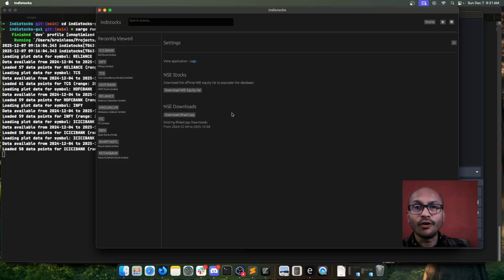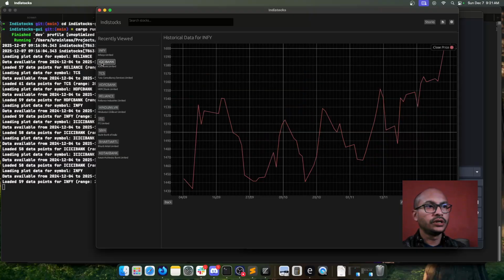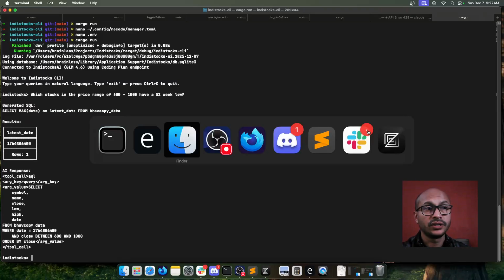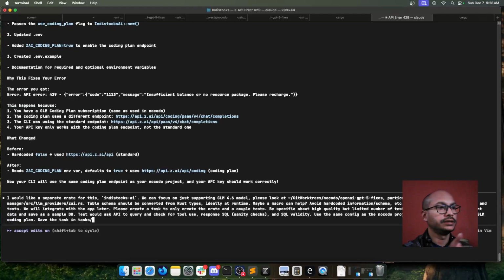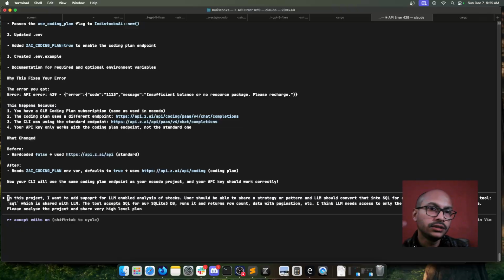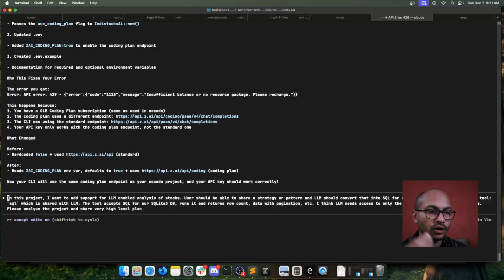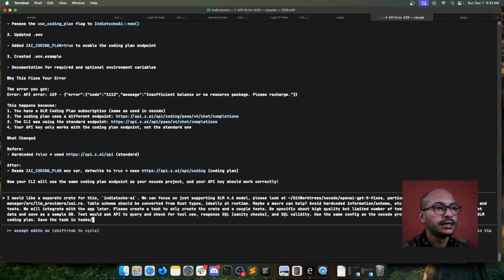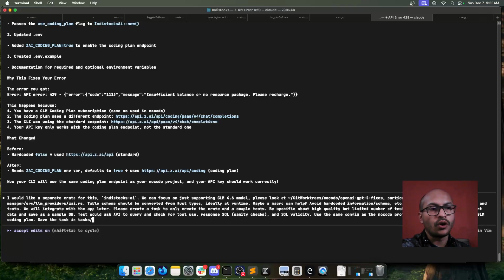Integrate AI agent into your product